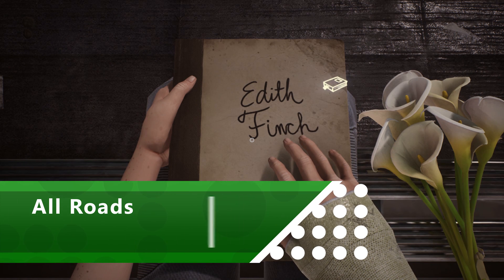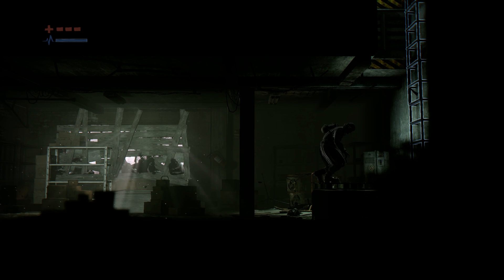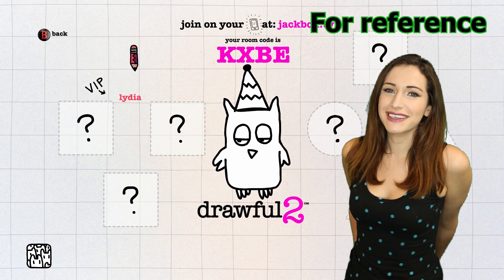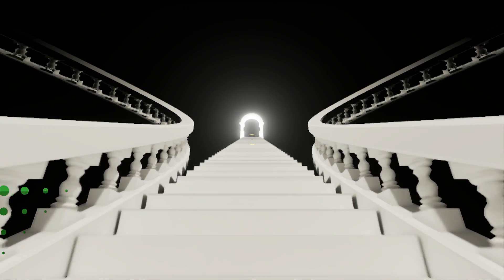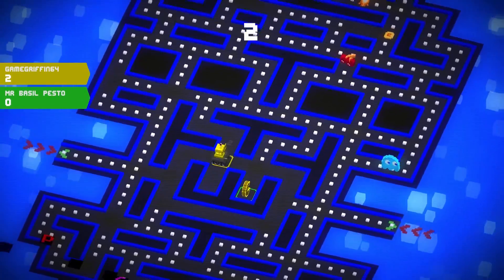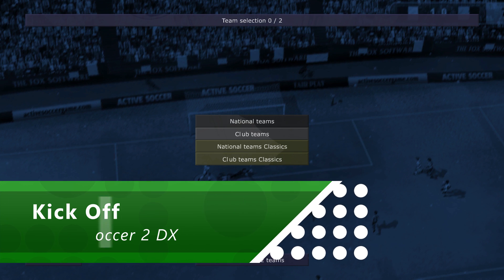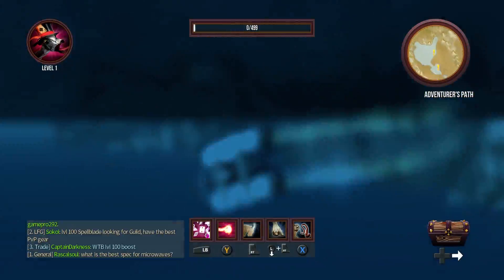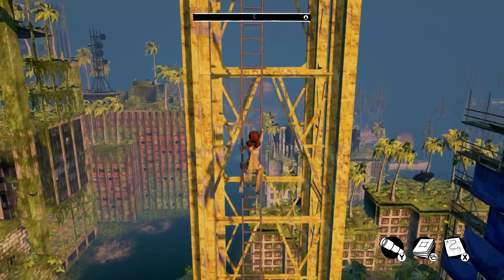10 More 100G Achievements You Can Unlock In 2 Minutes!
Looking to quickly boost your Gamerscore? Here are 10 100G Achievements you can unlock in 2 minutes. Not only are these quick Achievements, they are easy Achievements, so you will get 100G Achievements with ease. Got any more high scoring and easy Achievements?